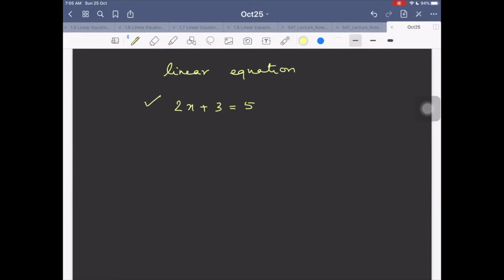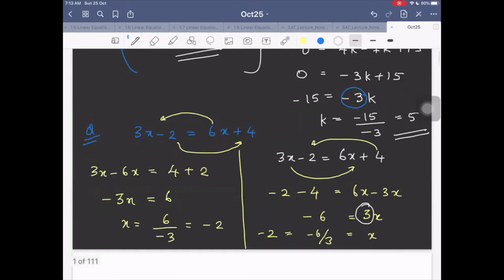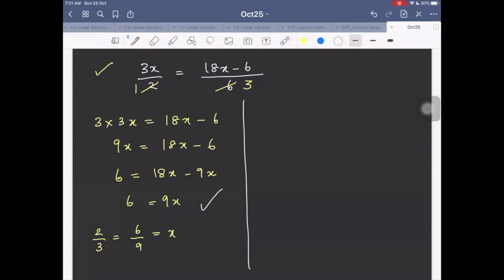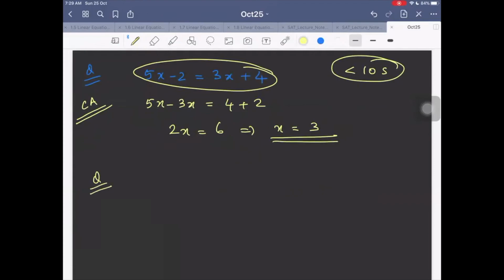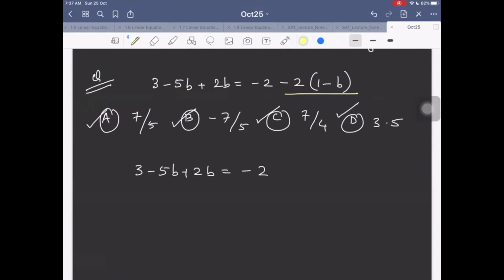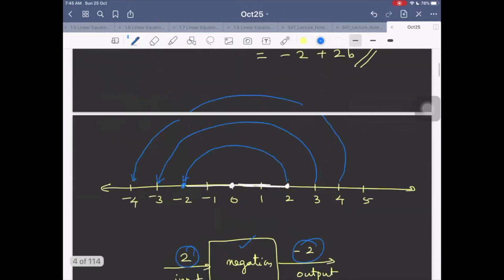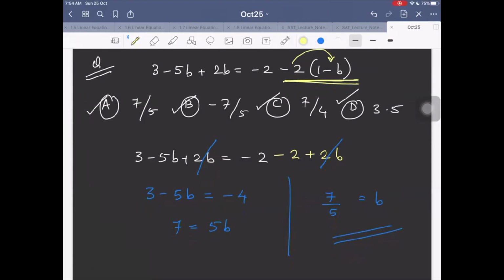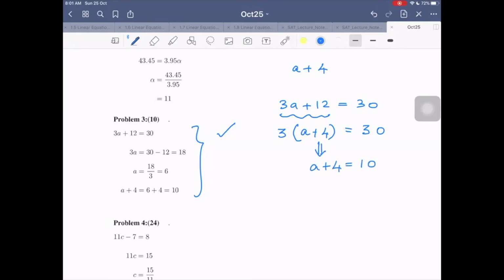SAT Math Class | Heart of Algebra Lecture 03 |Linear equation with variables on both sides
24th Saturday 8:30 PM CDT - Lecture 03
SAT Math Class | Linear equation with variables on both sides